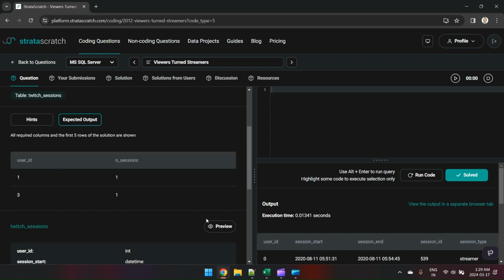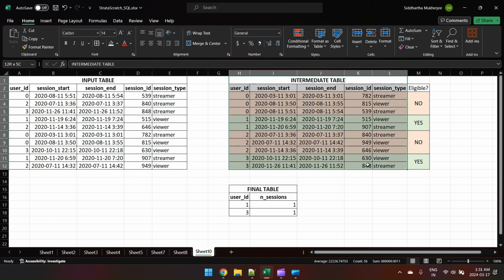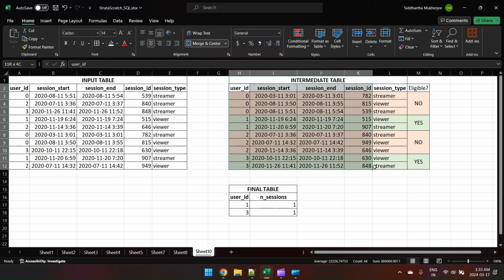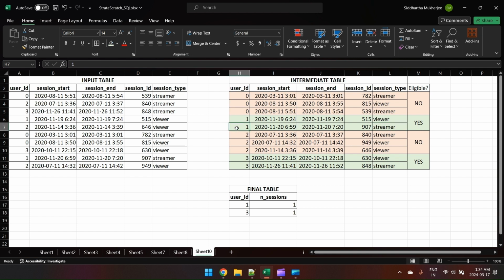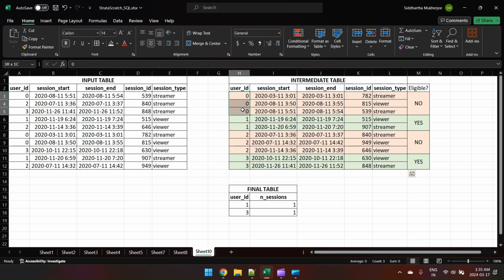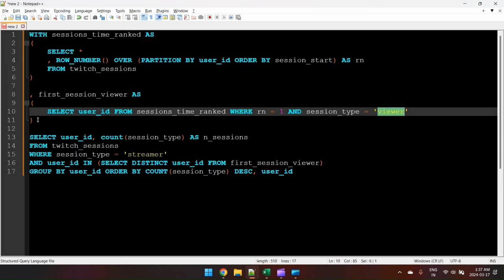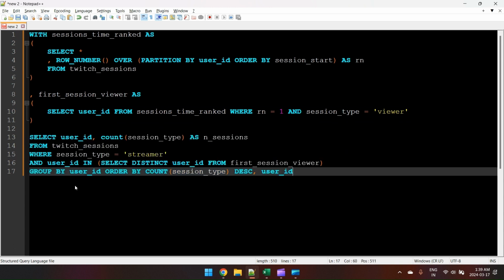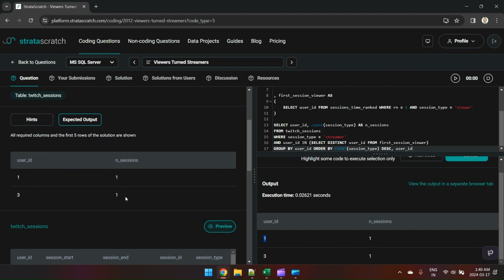StrataScratch - Viewers Turned Streamers [Hard]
This video tries to solve a hard SQL problem from StrataScratch using very simple principles from scratch explaining the steps along the way.